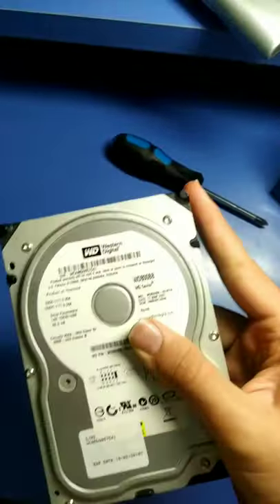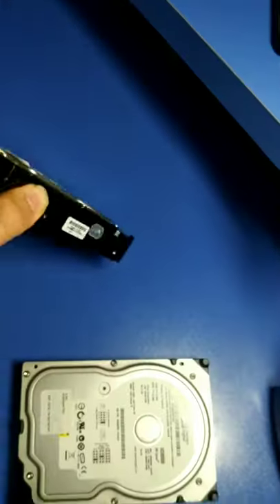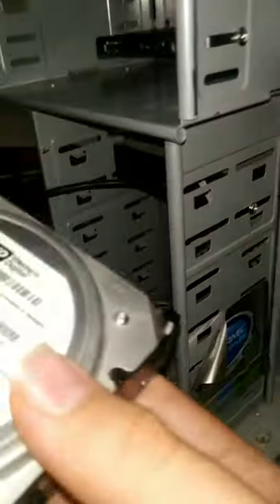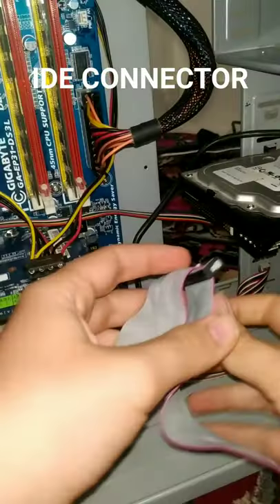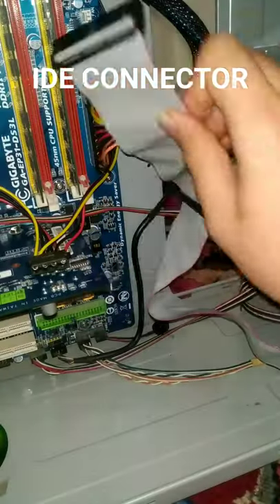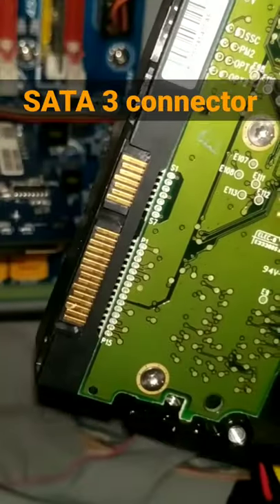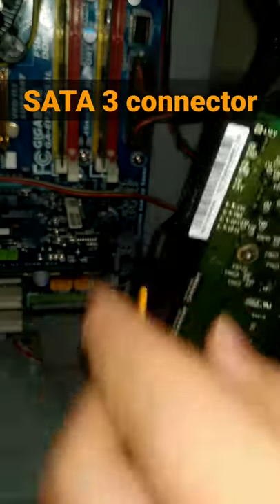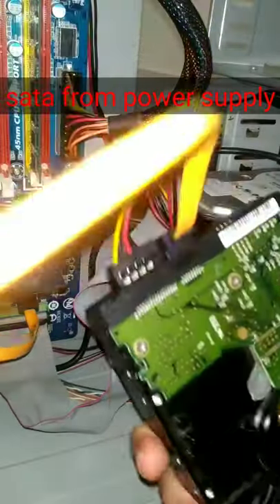how to install hard disk drive ( hdd ) in computer desktop (pc)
you by see this video can install your hdd in your computer ( pc ).